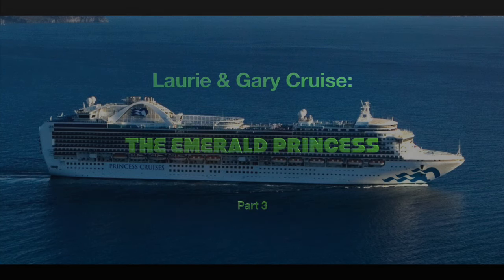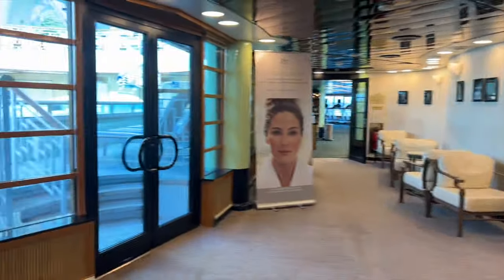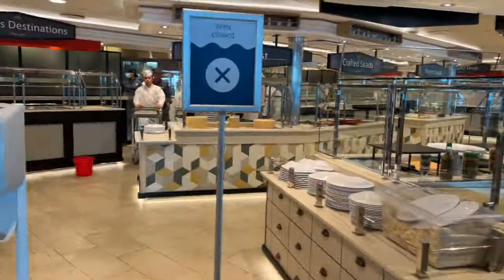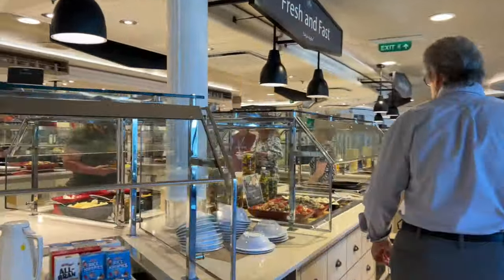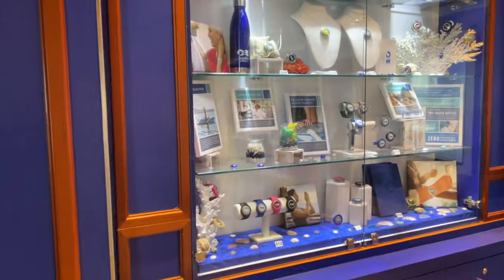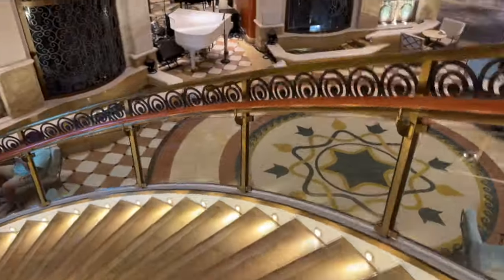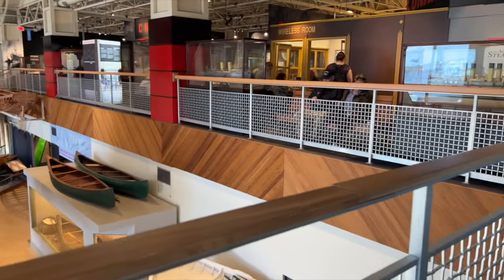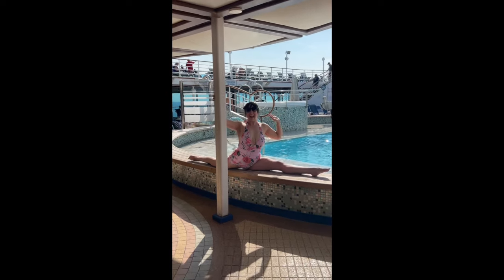EMERALD PRINCESS CRUISE to New England and Canada!!!! (VLOG PART 3)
This is part three of our week long cruise vacation to New England and Canada on Princess Cruise Lines: THE EMERALD PRINCESS, and includes a ship tour, our day in Halifax Canada, and our last full Sea Day on the ship!

I also talk about what the Princess Medallion is, our disembarkation process, and some other smaller fun facts.